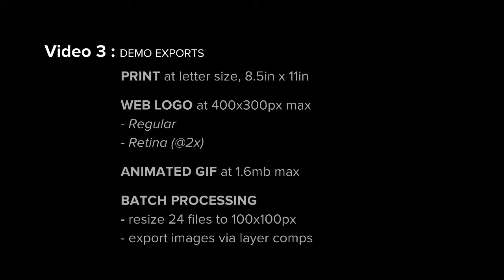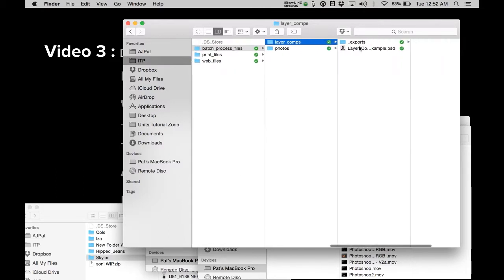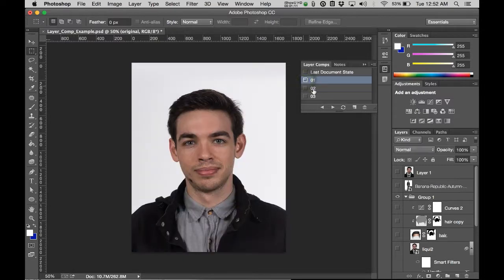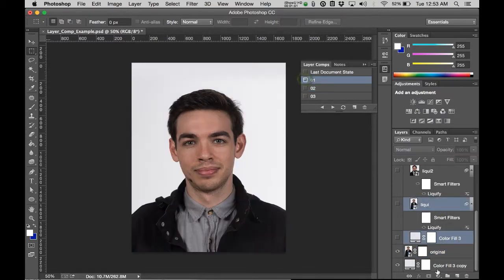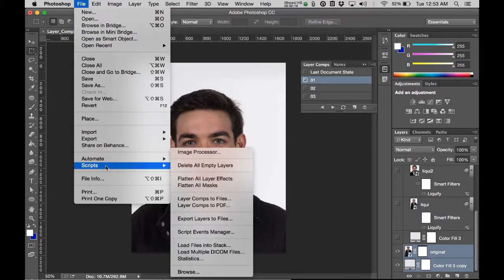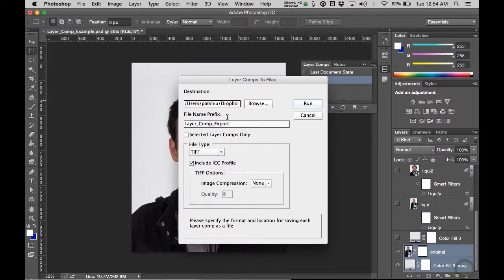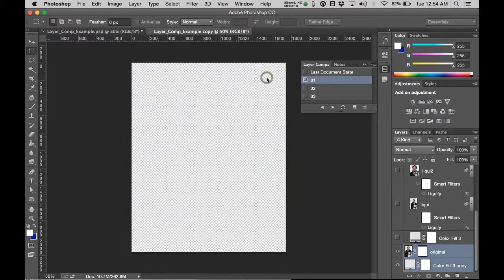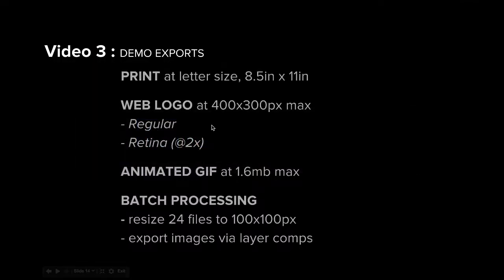PSD BASICS PT3.5 — Batch Exporting via Layer Comps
Part 3.5 of Intro to Photoshop Basics

Covered in this video:
Demo of export multiple images from the same psd file via layer comps